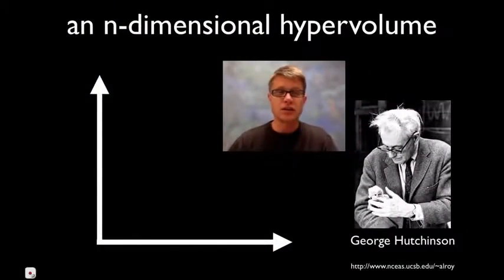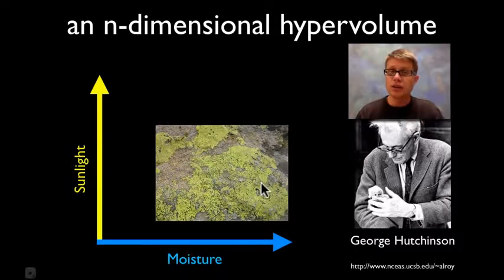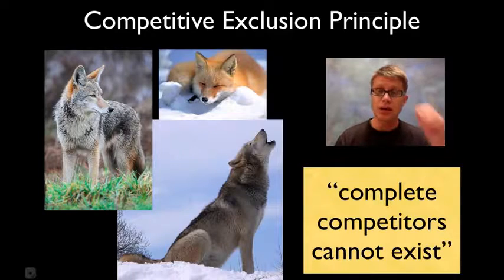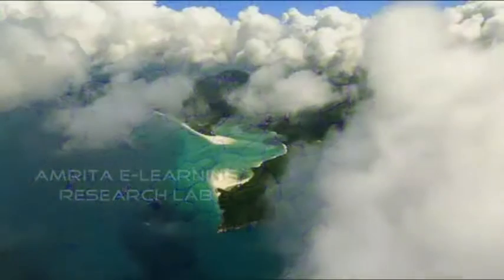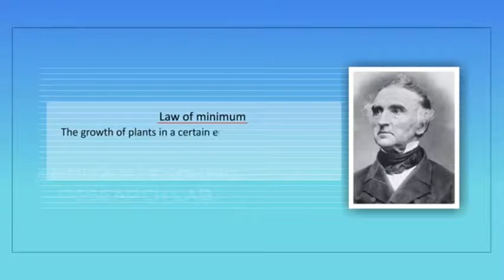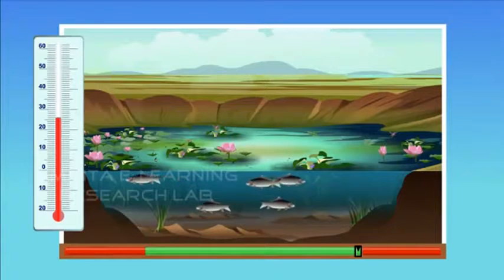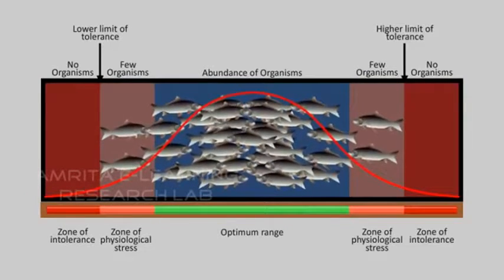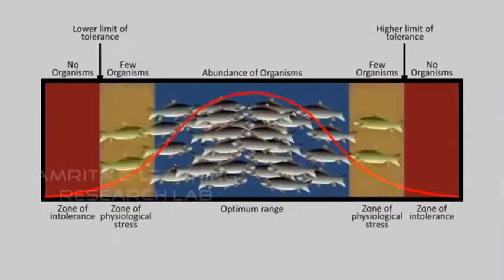Ecological Niche and Range of Tolorance